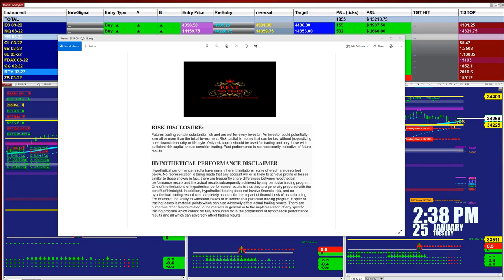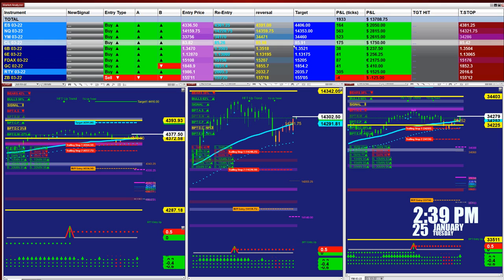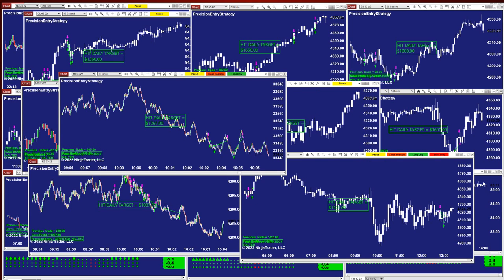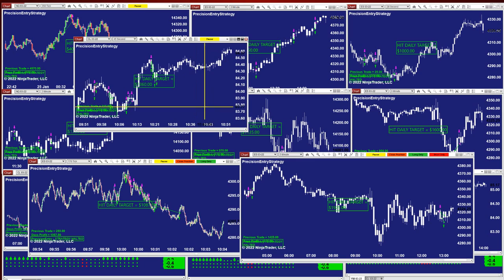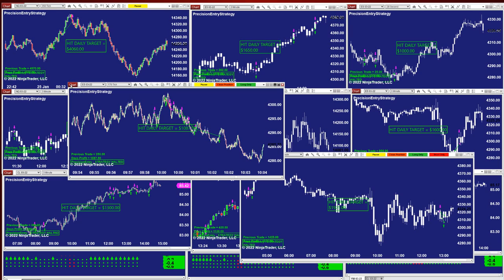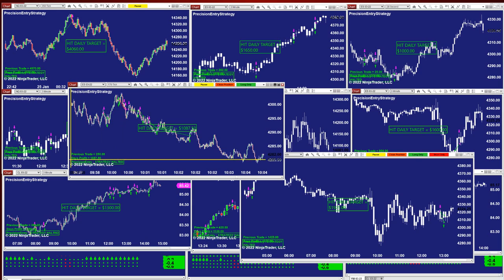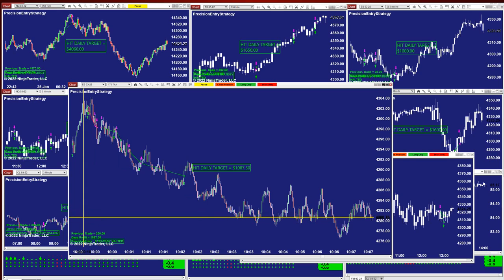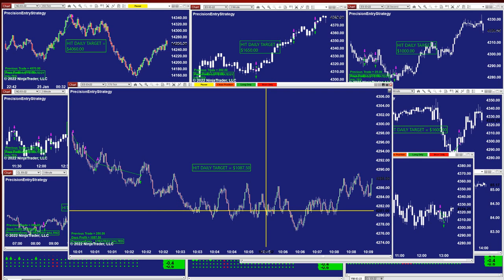Autotrader, Automated Trading, Ninja Trader, Automated Signal Entry , Best Pro Trading, 1527